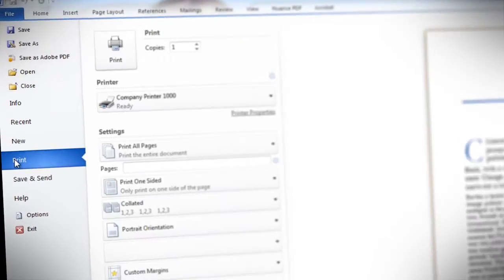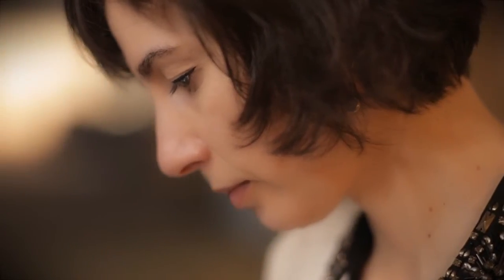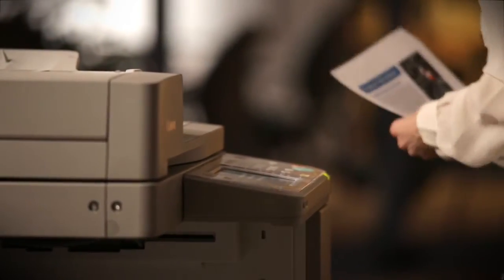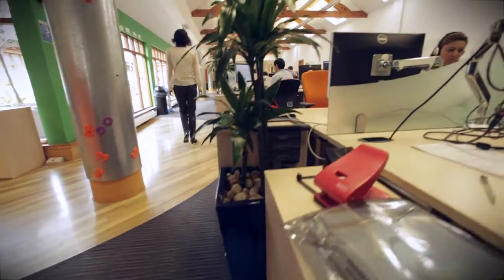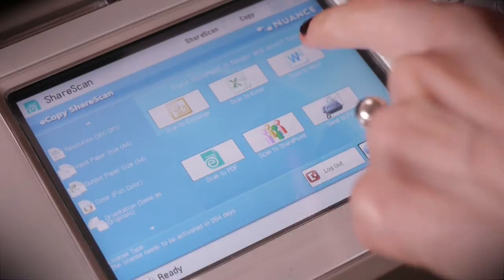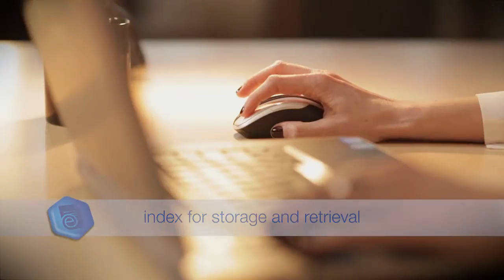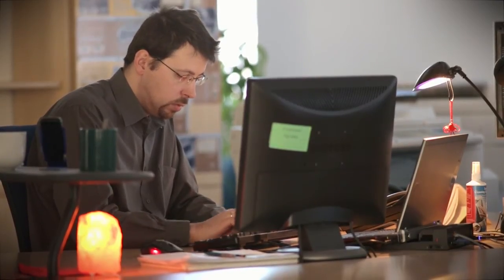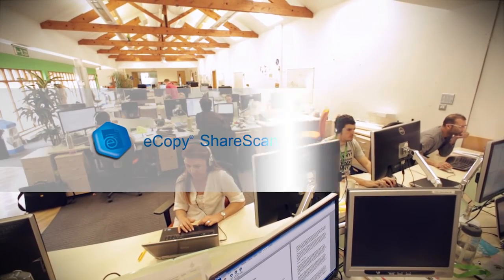Nuance eCopy ShareScan & Canon printers - capture paper-based data easily & securely (UK)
Find out how to capture, process, connect and automate office documents right from your Canon device - enabling your staff to be more engaged and your business to move faster.